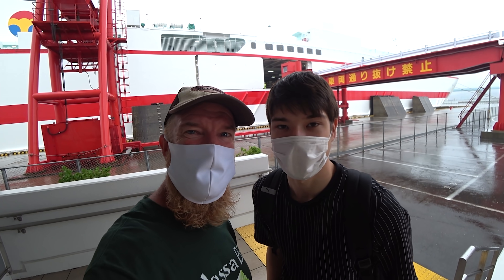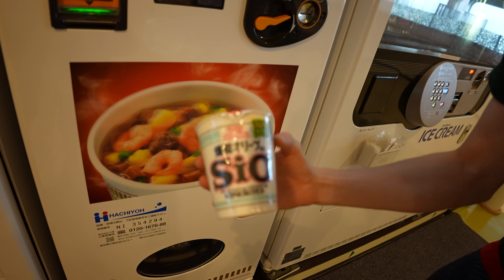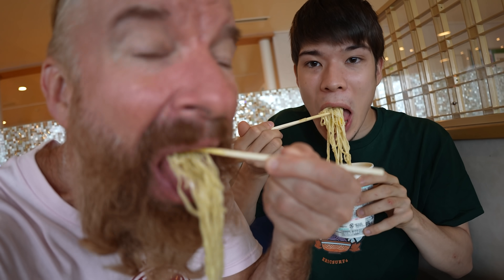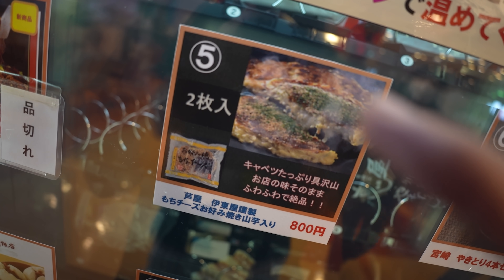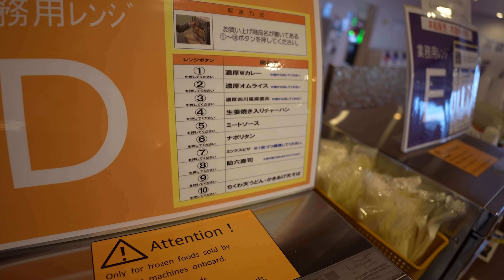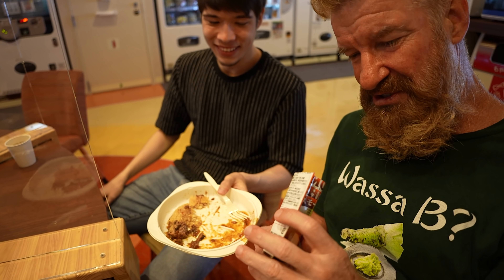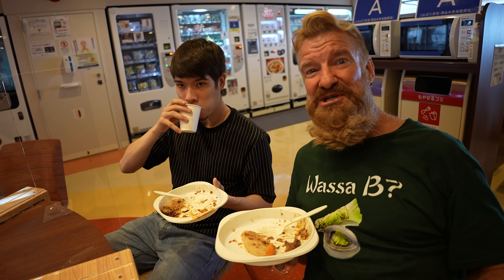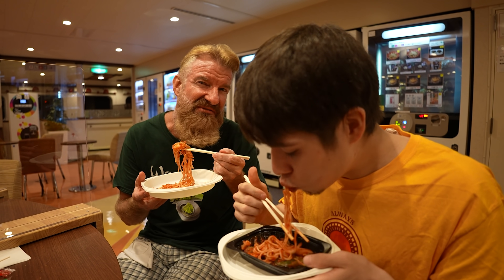Eating at Vending Machines for 18 Hours on a Ferry (Tokushima to Tokyo) Part 2 - Eric Meal Time #592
All Food & Drink aboard this Ferry in Japan come from Vending Machines!  Get Some!
To enter the Giveaway for your chance to Win a Get Some Snack Pack, Comment on this video.  Three Winners will be announced in the video description of the next Eric Meal Time.
Winners of Snack Packs from the last video:
1. Jalen Davis
2. Heather Pierce
3. Jae Haspels